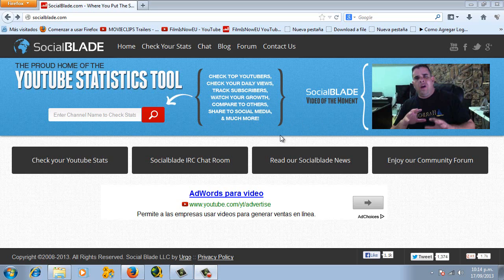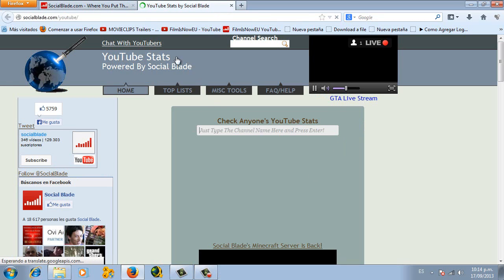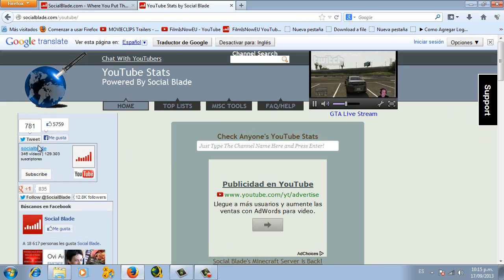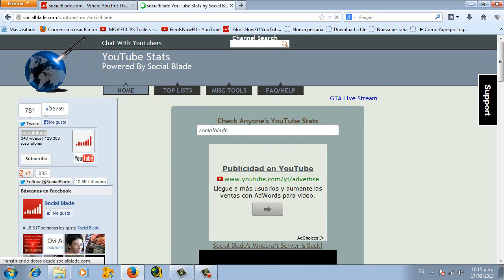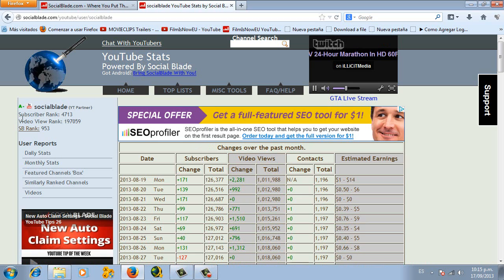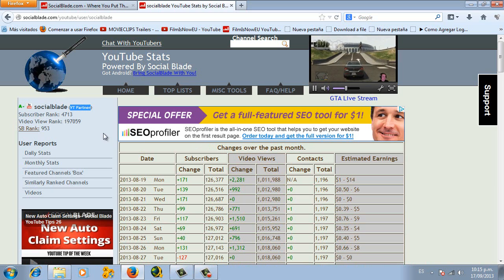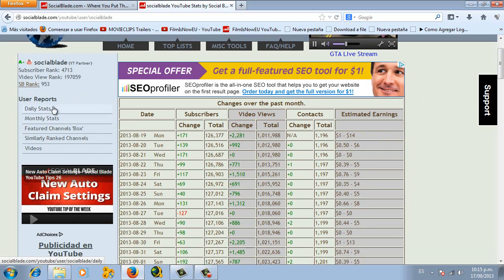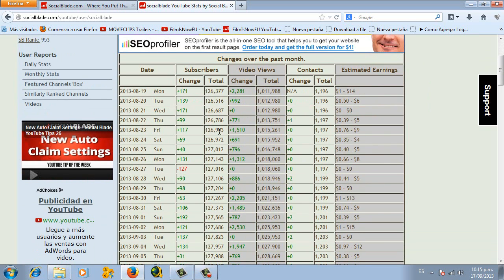Social Blade Part 1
Here we explain the basic functionalities of SociaBlade. You will learn how to check your channel stats including the subscribers and the daily views.